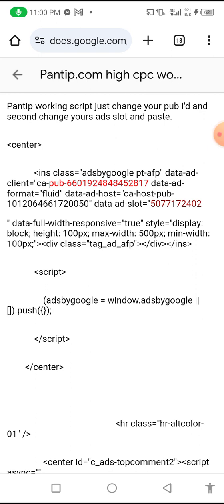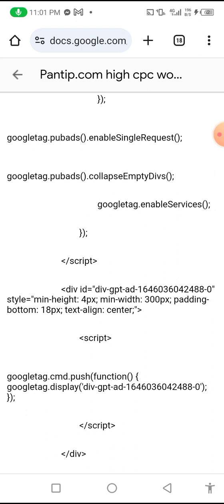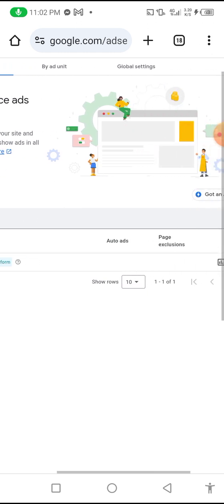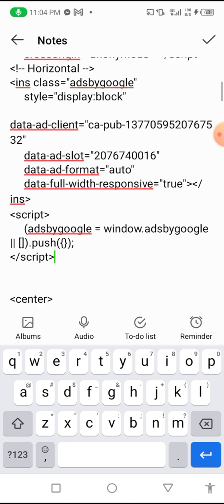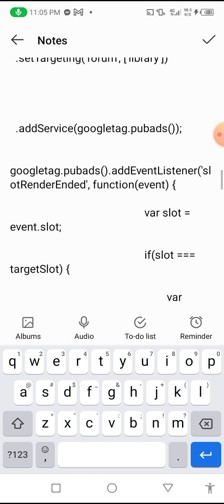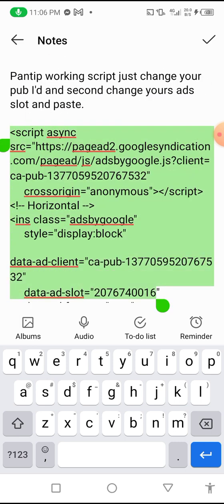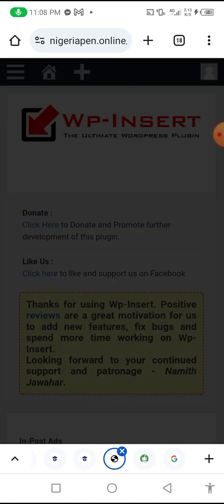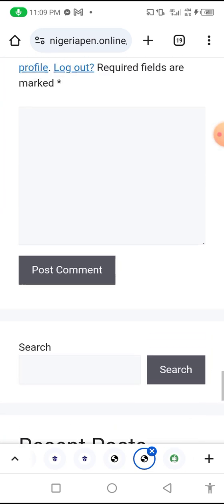Pantip.com High Cpc Earning Script 100% Working - Ad Set-up Live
This Video Is For Tutorial Purpose | Pantip.com High Cpc Earning Script 100% Working - Ad Set-up Live.